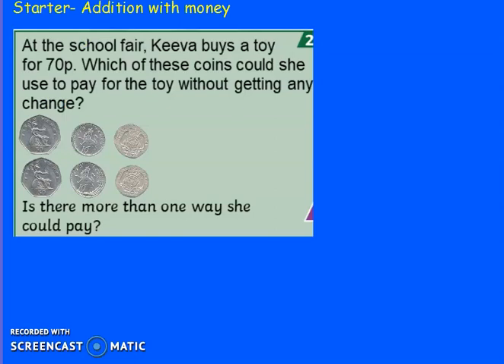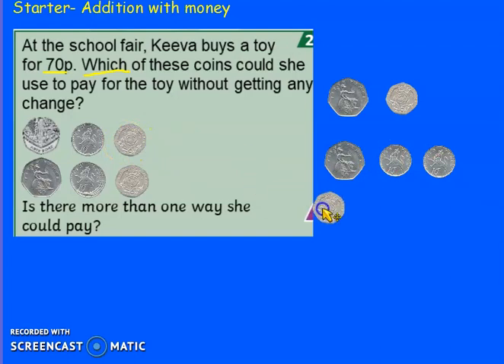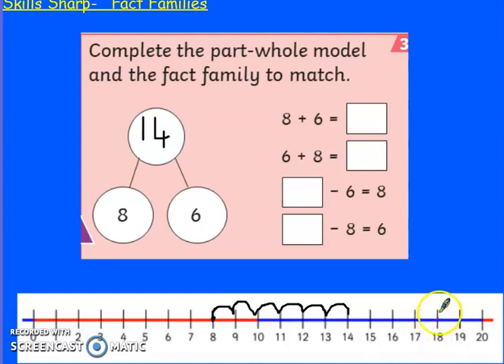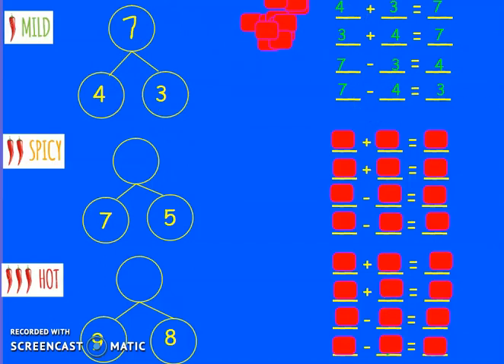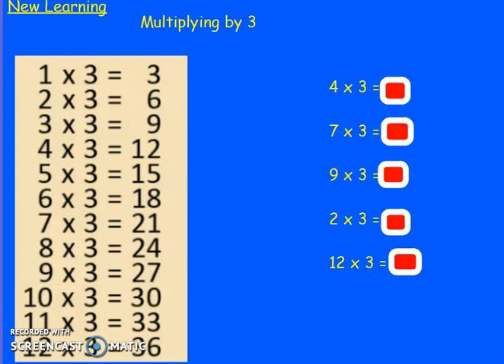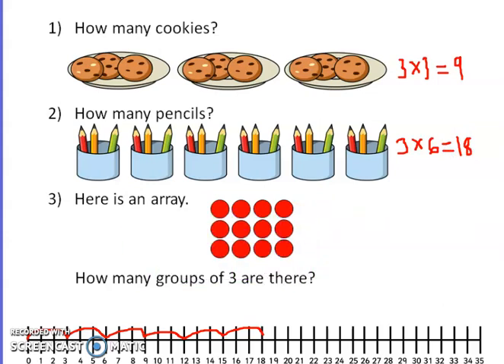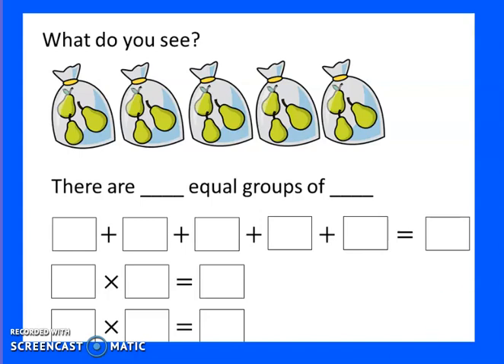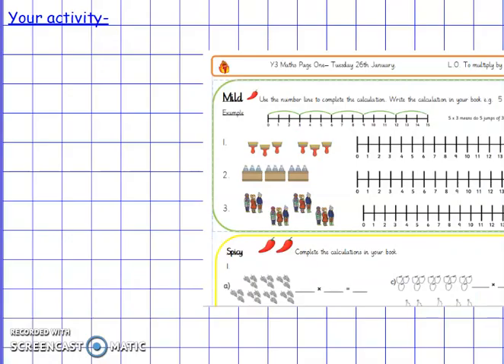Y3 Maths 26.01.21